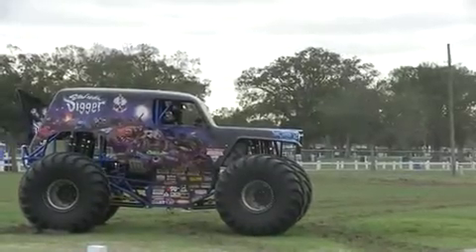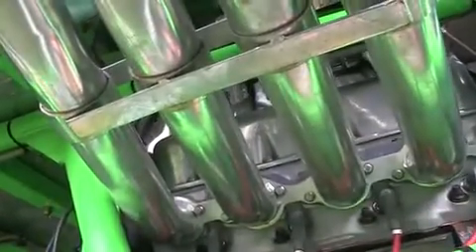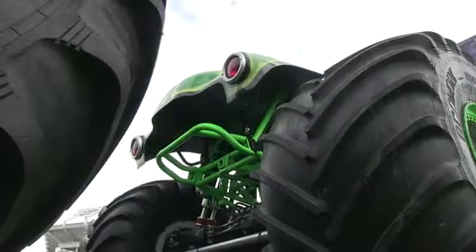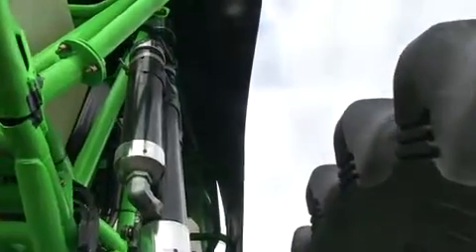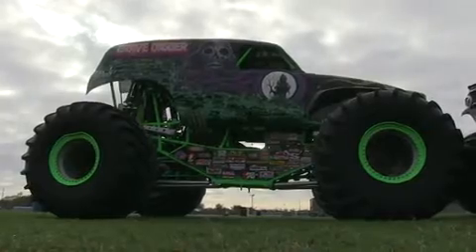Monster trucks in 90 seconds